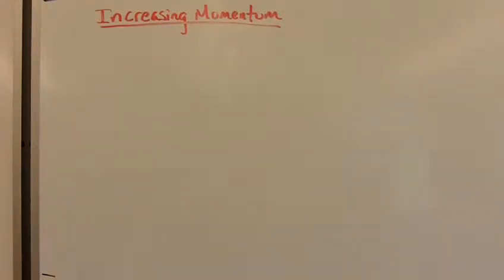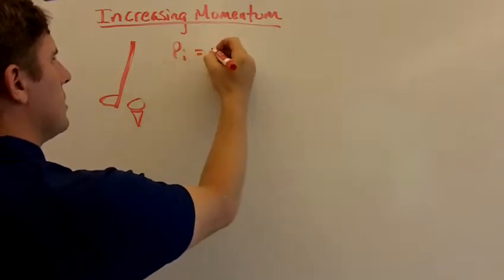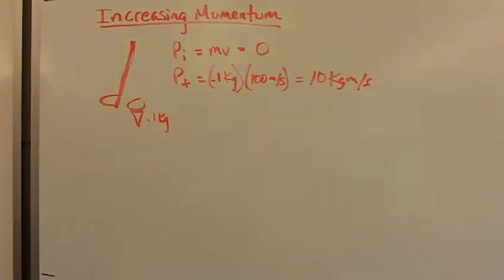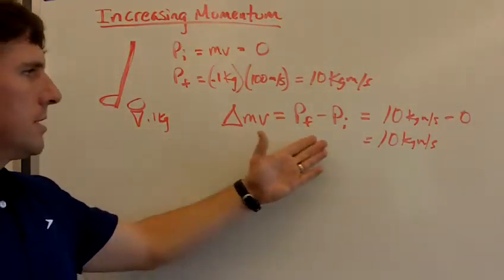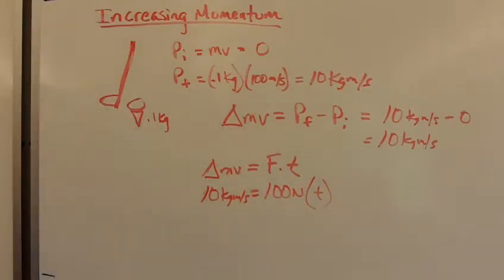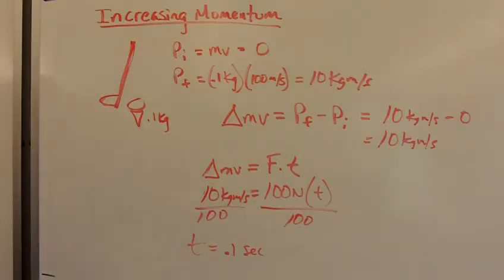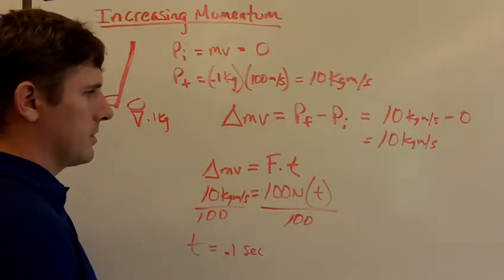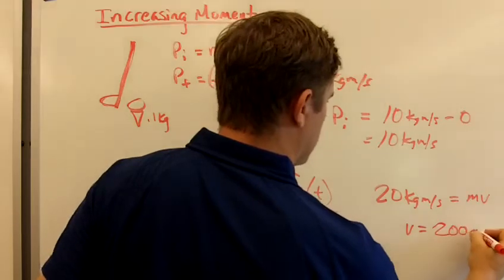Increasing Momentum.MOV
Mr. G explains how to make an object increase it's velocity.